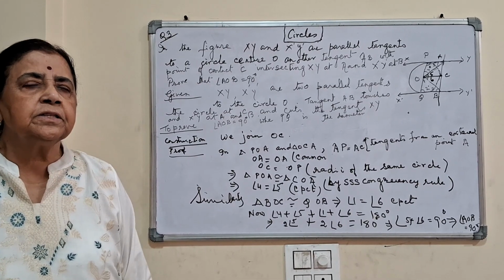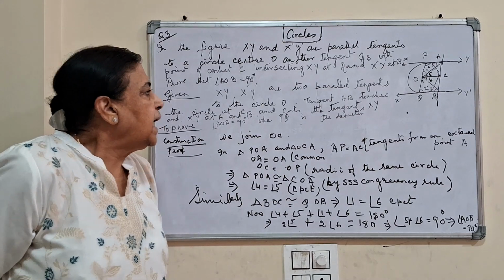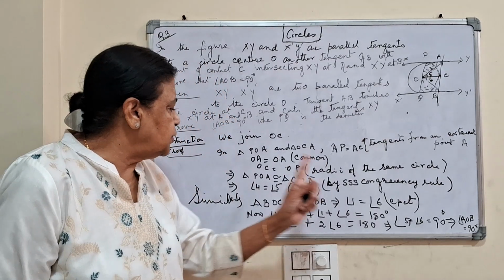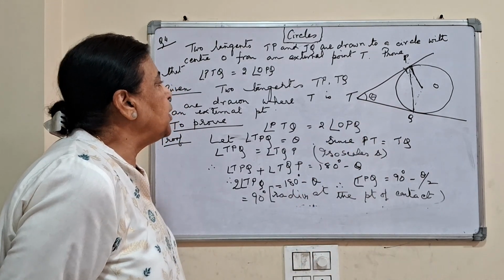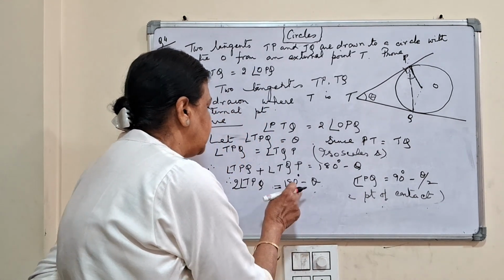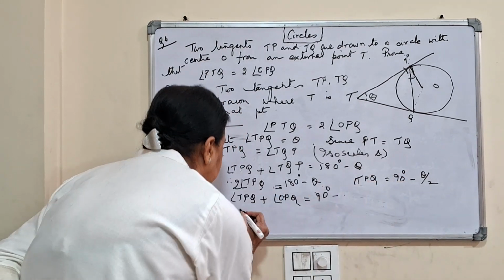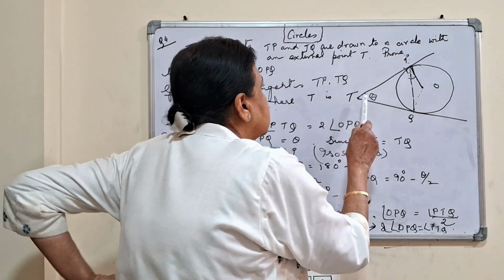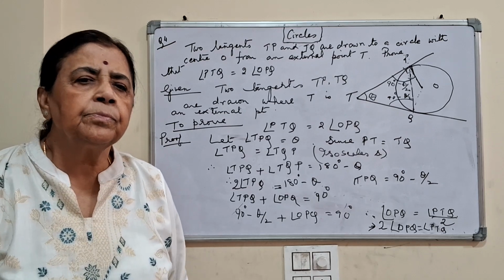Circles 3/4 CLASS10 CBSE.